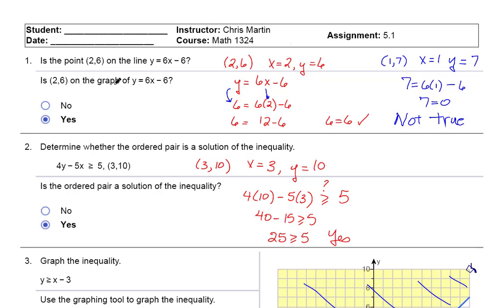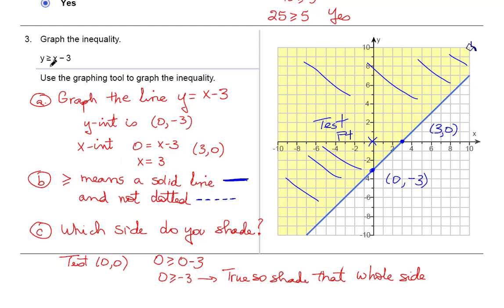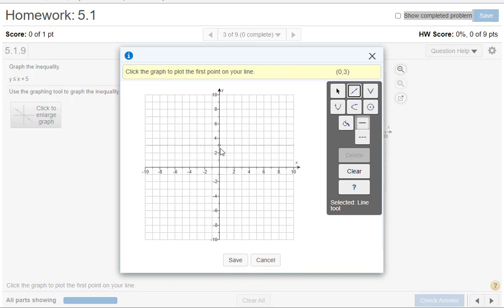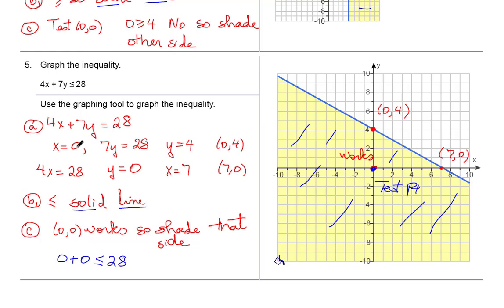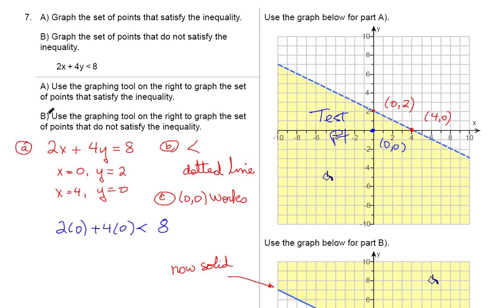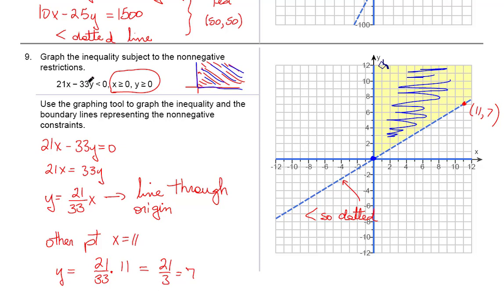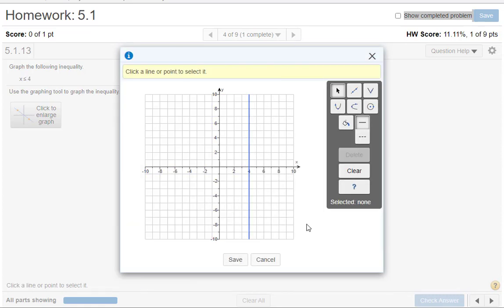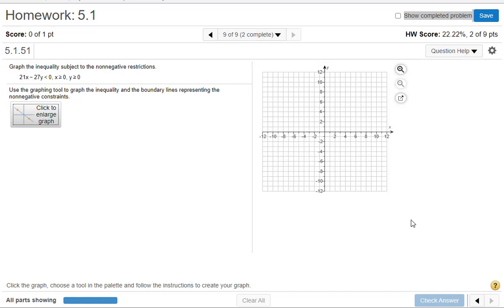Math 1324 - 5.1